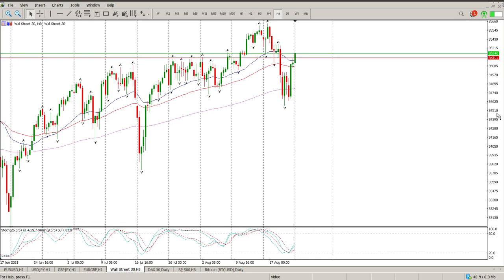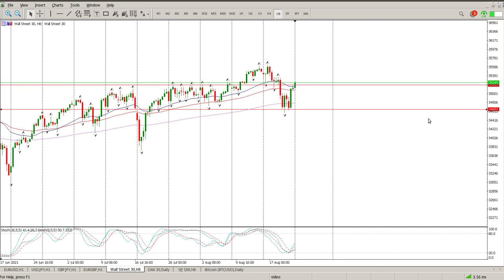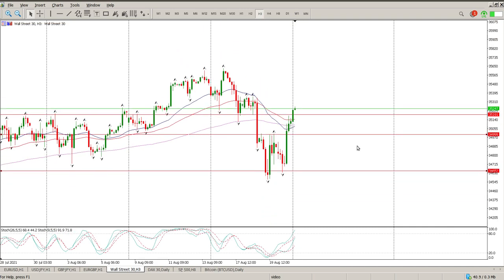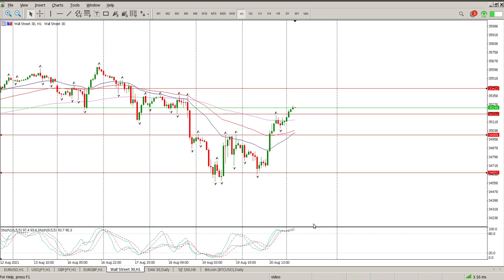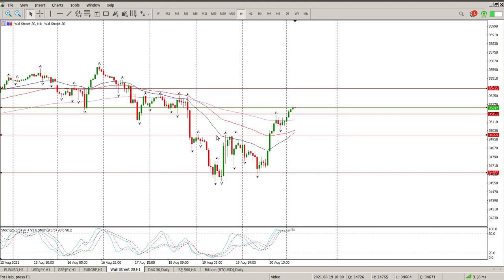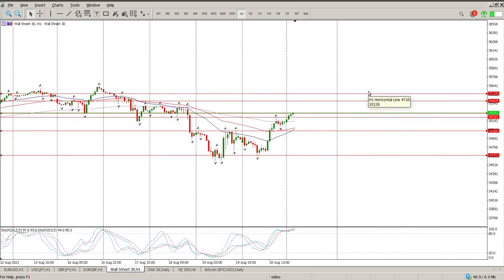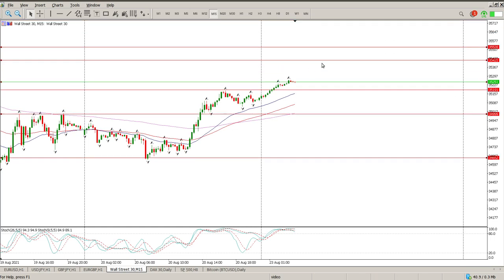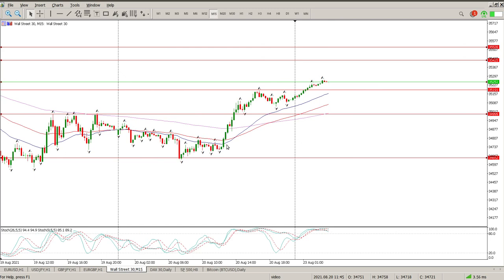Dow Jones 30 Today 23 August 2021 Technical Analysis. Daily market analysis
Daily Technical Analysis of Dow Jones 30 Today 23 August 2021